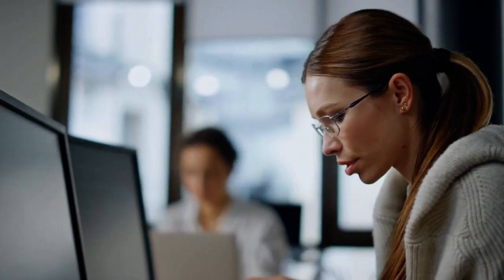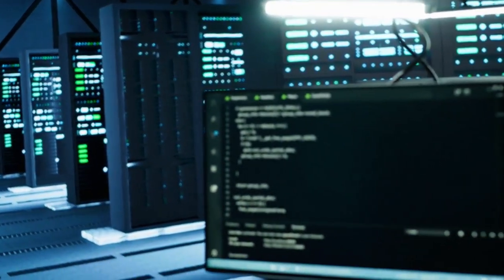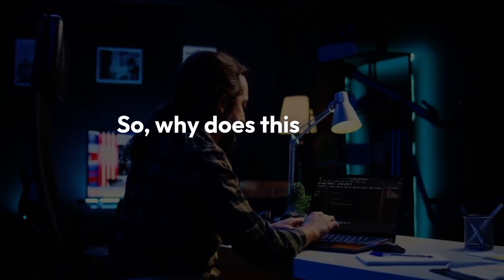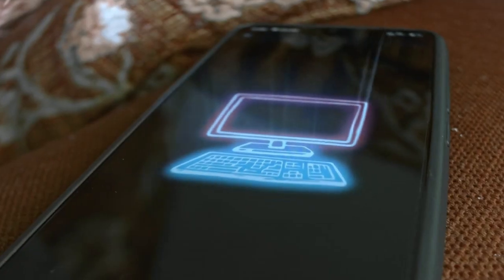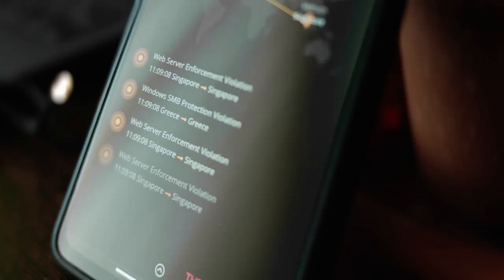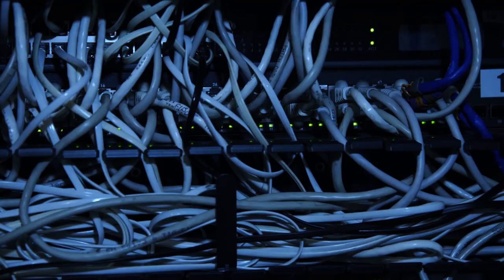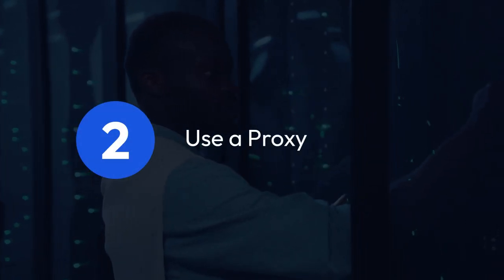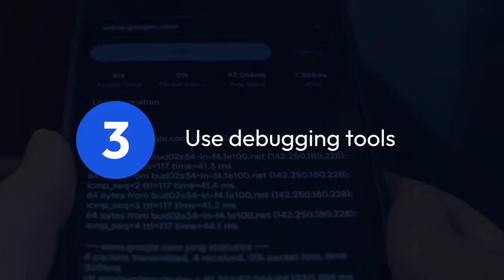Android webview gives net::ERR_BLOCKED_BY_ORB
The `net::ERR_BLOCKED_BY_ORB` error in an Android WebView signifies that a cross-origin resource request has been blocked by Chrome's "Out-of-band resource blocking" (ORB) security feature. This mechanism is primarily designed to mitigate side-channel attacks, such as Spectre, by preventing a potentially malicious web page from inferring sensitive information by speculatively loading resources from other origins. The error typically arises when a request fetches a resource from a different domain, and its response's `Content-Type` header indicates a "sniffable" type (e.g., `text/html`, `application/json`) with a body matching that type, but the context of the request (e.g., an `--img--` tag trying to load JSON) doesn't align with the resource's expected use. If the server doesn't provide an `X-Content-Type-Options: nosniff` header, the browser proactively blocks the resource to prevent potential information leakage. To resolve this, ensure the server sends the correct `Content-Type` and, critically, includes the `X-Content-Type-Options: nosniff` header for cross-origin resources, instructing the browser to trust the declared content type.